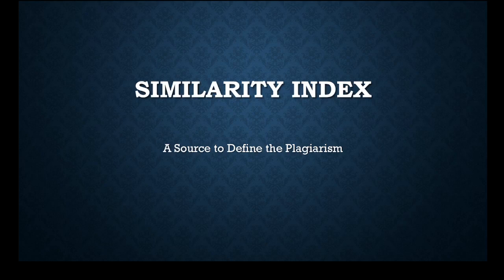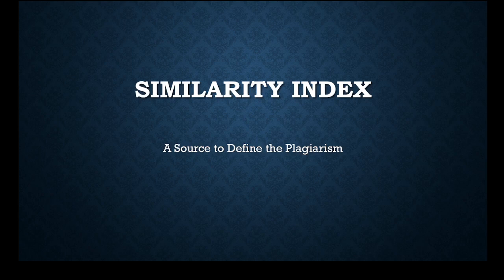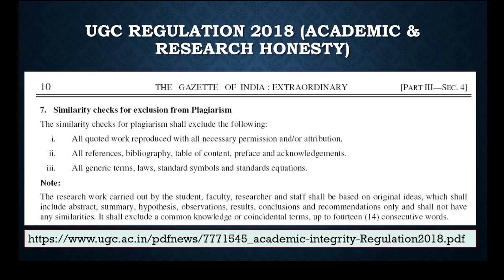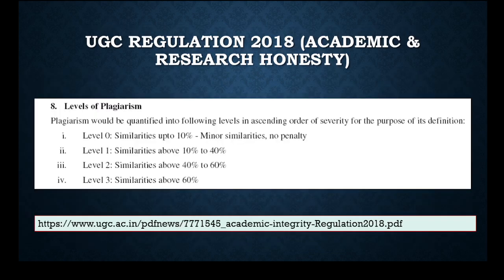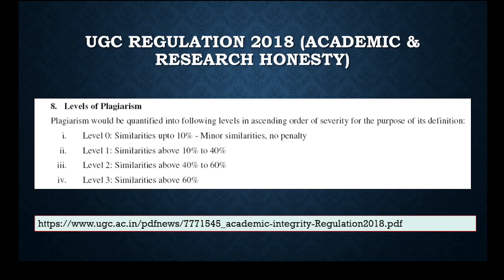Research article has used 20 references and similarity index is less than 10%, How?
As per the UGC Act 2018, level 0 means your similarity index up to 10% is acceptable, irrespective of the individual source contribution. There is no individual source considered in this policy which is a must to include here.

What are the points which should be included in it and its impact on the knowledge society?

BUY Teaching Tools for Online Videos:
GRAPHICS TABLET:
OR
Huion H610 Pro V2 Graphics Drawing Pen Tablet

WEBCAM:
Logitech C270 HD Webcam

MICROPHONE:
Boya By-M1 Omni Directional Camera Lavalier Condenser Microphone